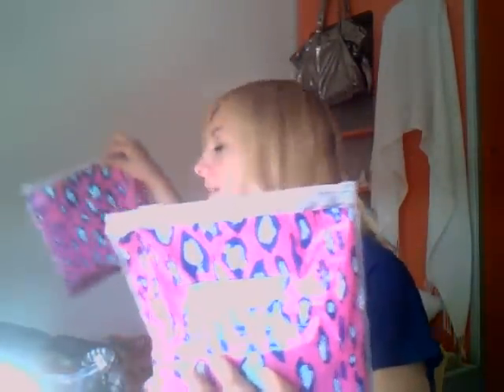Rachel's Top 10 Tips for Packing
Tips for Packing